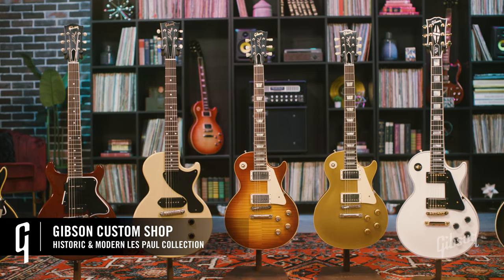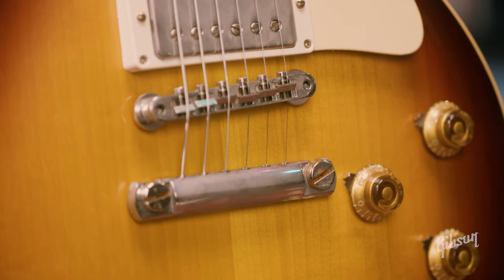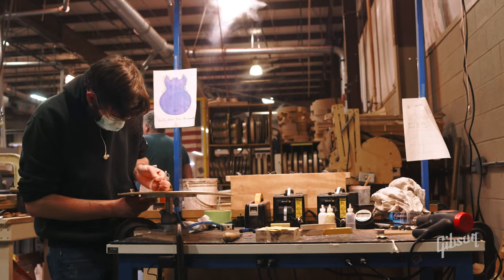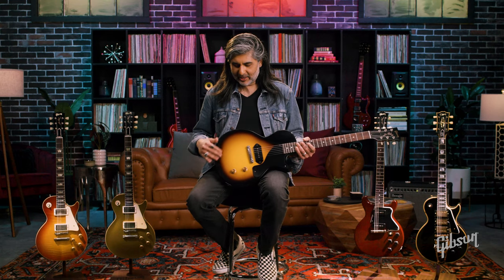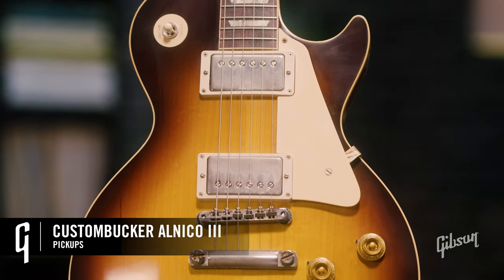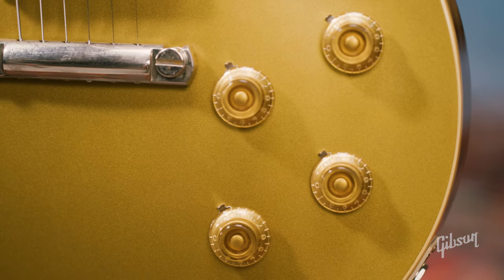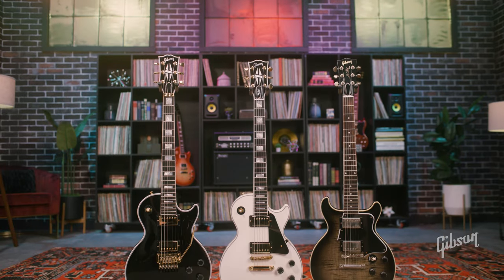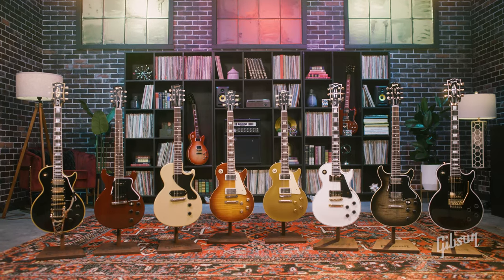What REALLY Sets Gibson Custom Shop Les Pauls Apart?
We explain what a Gibson Custom Shop Les Paul Guitar is, difference between Custom Shop Historic and Modern Collection Les Pauls, and what VOS means.

International Customers- Please contact your local or preferred dealer for all shipping inquires.

In this video, Dinesh dives into the rich history and iconic tones of the Gibson Les Paul guitar from the Gibson Custom Shop. Following its introduction in 1952, the Gibson Les Paul quickly became a staple of blues, R&B, and rock ’n’ roll. The invention of PAF humbuckers in 1957 would prove to be revolutionary, paving the way for the Les Paul Standard to become the instrument of choice for guitar legends such as Jimmy Page, Slash, and Joe Bonamassa.

We all know and love the Gibson Les Paul as much as our heroes do. But what if we want a period-correct reissue of a Gibson Les Paul Goldtop from the 50s, a Les Paul Custom from the late 60s, or a more modern iteration? Enter the Gibson Custom Les Paul. In this Gibson Custom Shop Les Paul demo video, Dinesh shows us the differences between the Historic and Modern Custom Shop Collections, explains what VOS means, and helps you decide which instrument will be right for you.

For the vintage Gibson guitar lovers out there, the Historic Collection captures the timeless appeal of Gibson's Golden Era. These are painstaking reproductions of some of the most coveted Gibson guitars, featuring period-accurate appointments, without the hefty price-tags found in the vintage market. These models, with VOS (Vintage Original Sheen) finishes, have a gently aged appearance, with lightly dulled gloss nitrocellulose finishes and some patina on the hardware. On most models, you'll find cool features such as a solid one-piece mahogany back, and premium electronics like Custombucker Alnico III unpotted pickups.

For the modern guitar players out there who want lighter-weight bodies and additional features on their Les Paul, the Gibson Custom Modern Collection combines traditional design with innovative features for technical players, giving you the ideal blend of classic design and modern flexibility. When it comes to the main differences between the Historic and Modern Collections, in the Modern Collection you’ll find weight-relieved bodies to make it easier on the shoulders, hotter 490R and 498T humbucking pickups with four-conductor wiring, and Grover tuners with kidney-style buttons. The Modern models also offer additional options such as push-pull pots for coil splitting and more.

The Gibson Custom Historic Collection Les Paul is your time-travelling ticket to the ultimate vintage guitar buying experience, offering the highest quality reproductions from the past, while the Modern Collection is your go-to for innovative features for more technical Gibson Les Paul players.

0:00 The importance of the Gibson Les Paul
1:05 The Custom Shop Les Paul
1:40 Who is the Gibson Custom Shop for?
1:53 Gibson Custom Shop Historic Collection explained and what does VOS mean?
3:24 Gibson Custom Shop Modern Collection explained